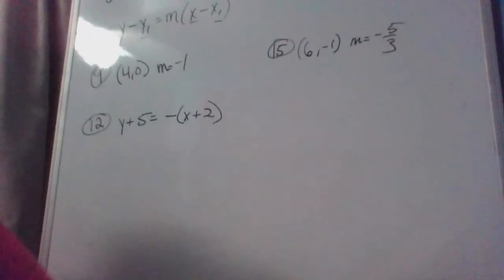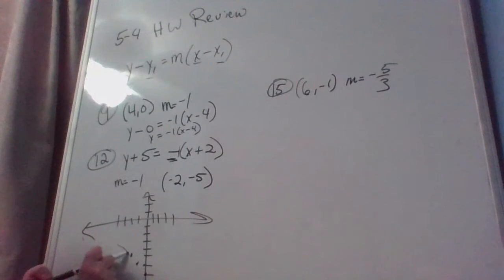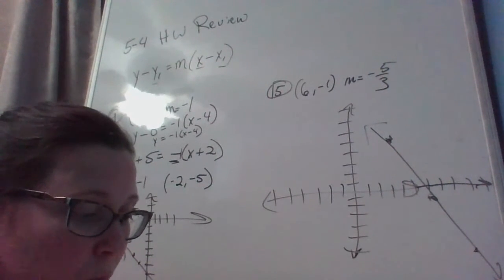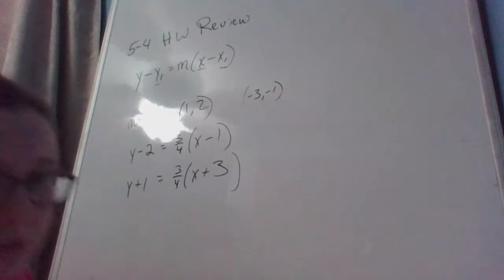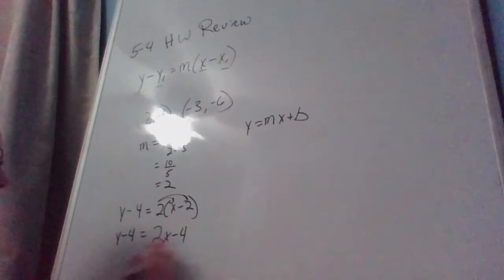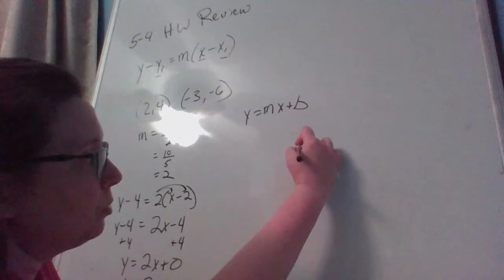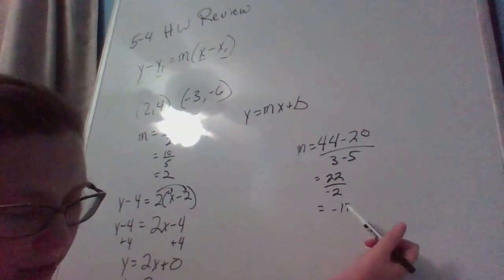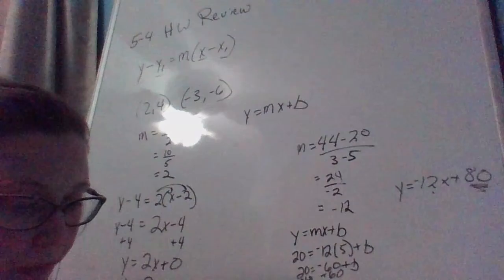Math 8-2 ~ 5-4 HW Review